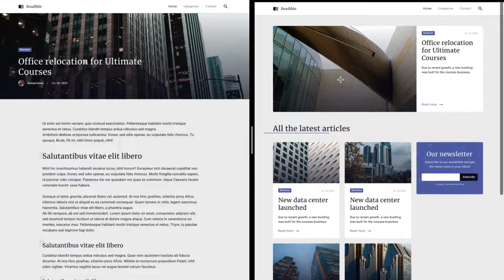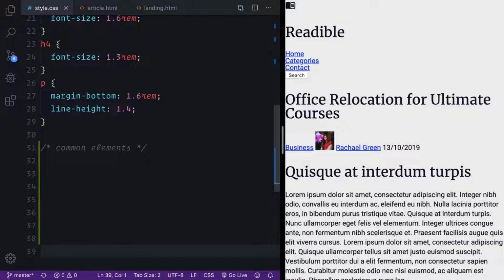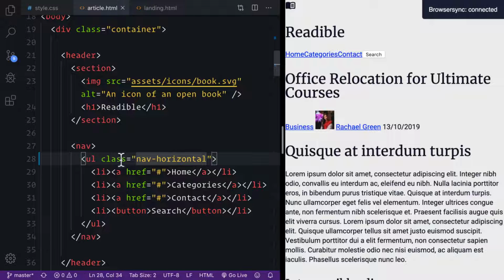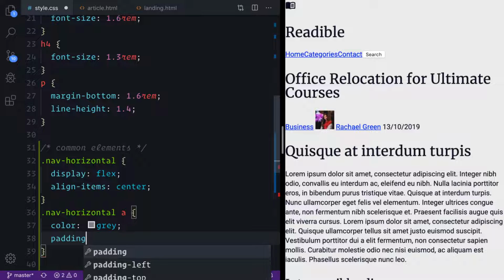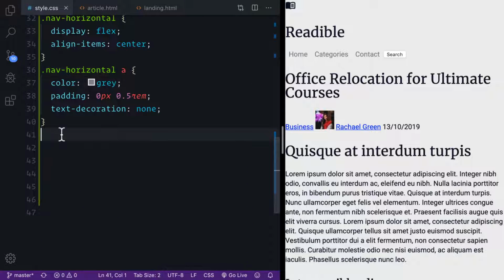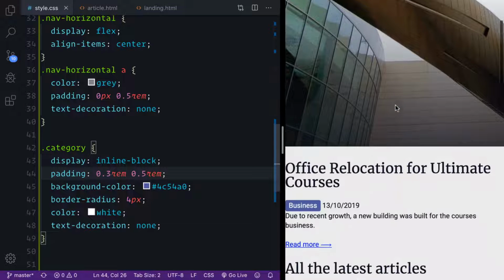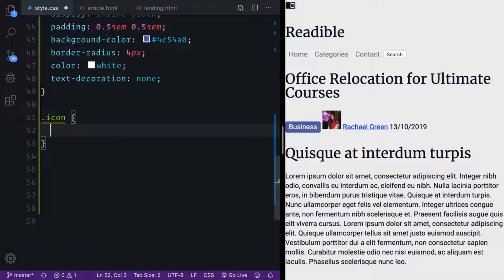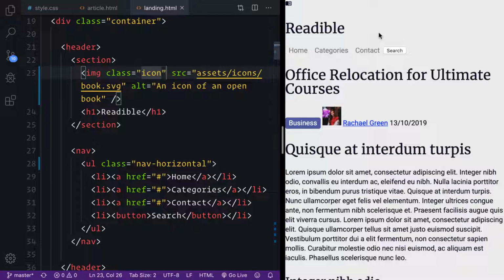54 Defining the Common Styles